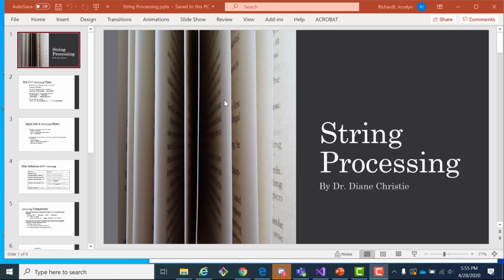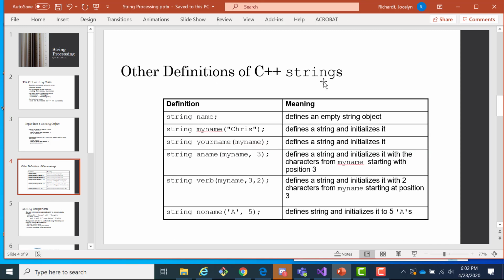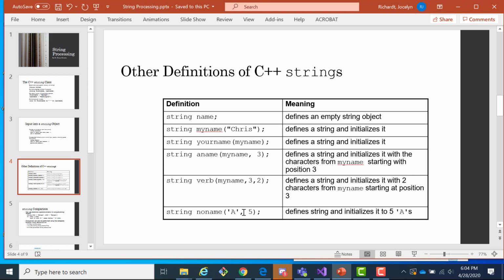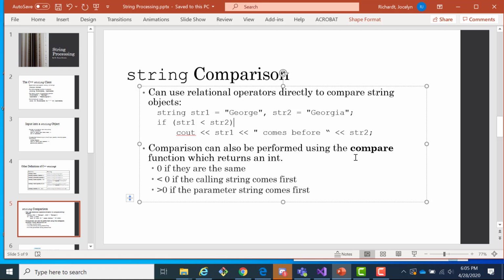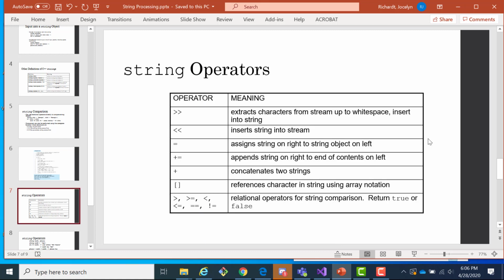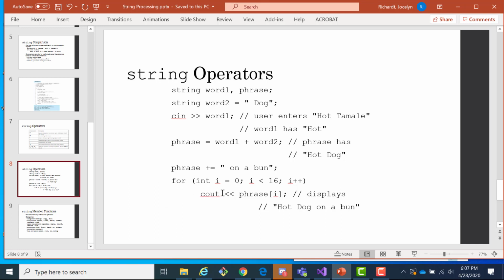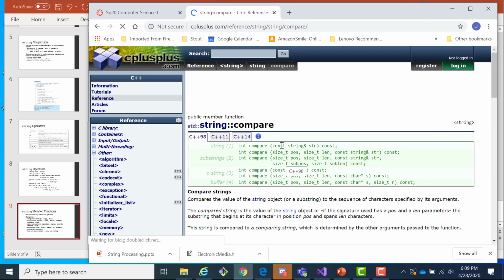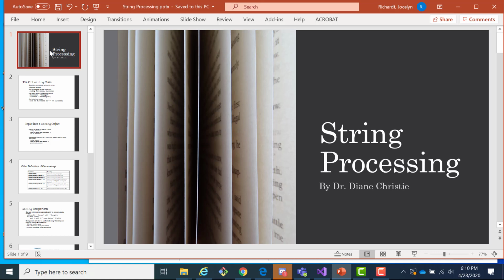CS144 C++ String Is A Class